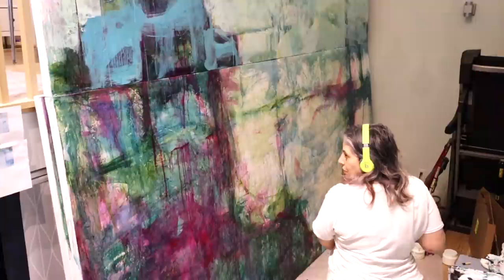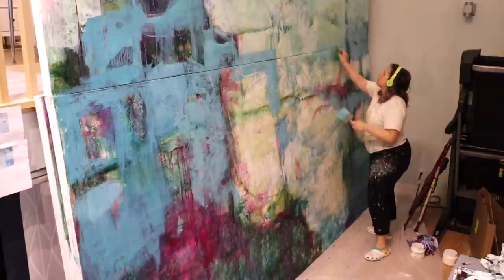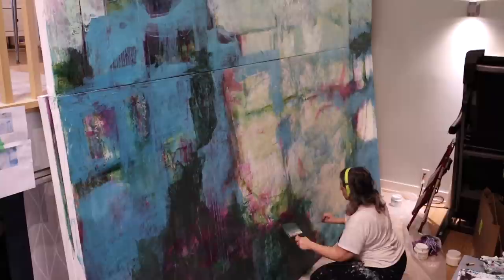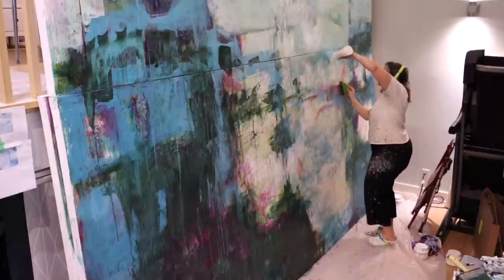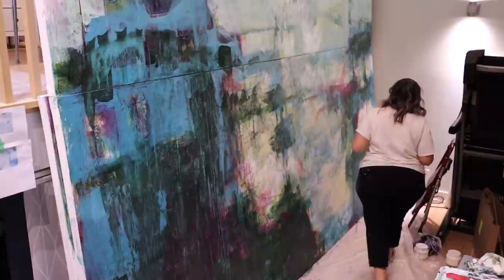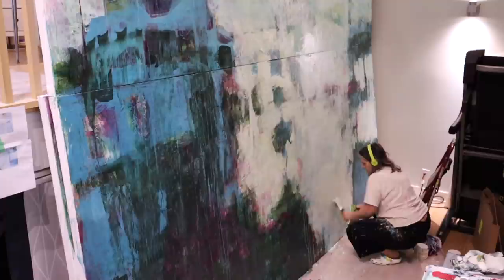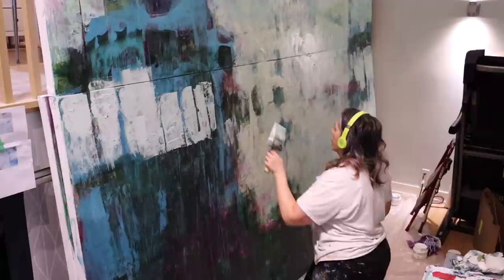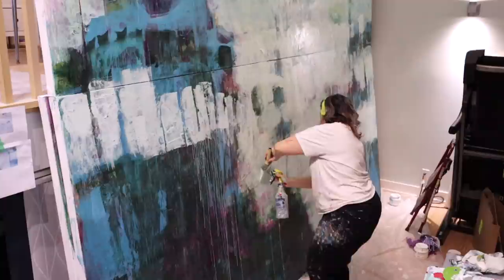ACRYLIC PAINTING LARGE COMMISSIONED ABSTRACT ART PART 3 - Toronto Abstract Artist - Lori Mirabelli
Hi everyone, welcome to part 3 of this large commissioned abstract painting by Toronto abstract artist Lori Mirabelli. In this video, I'm working on adding layers of transparent acrylic washes /glazes using Liquitex glazing medium and Golden High flow medium.  I'm using a large stain brush from Home Depot and a bowl scraper that I purchased
You are only seeing two of the panels together in this video.  There are 3 in total.  The overall size of this piece will be 18x13 feet.

My apologies for my sound, I don't believe I had my Yeti set up properly this morning.  This is what happens when you rise at 4:30 am to edit a youtube video 😂😂

Pop over to my Instagram to see some other photos of the painting.
Here is the finished painting installed